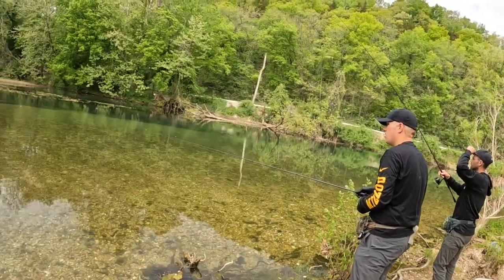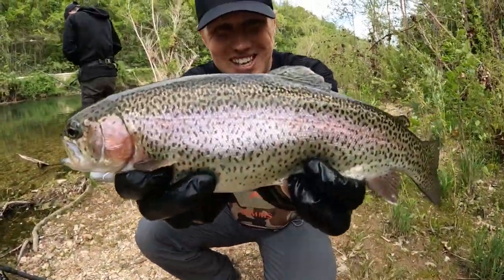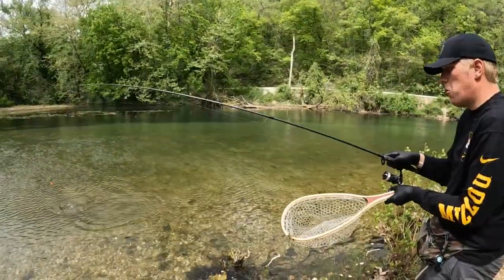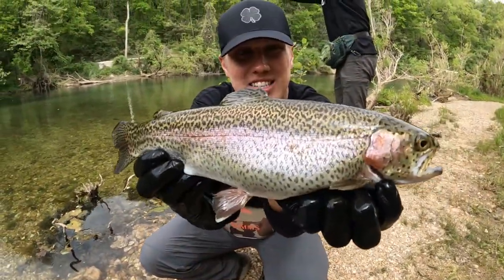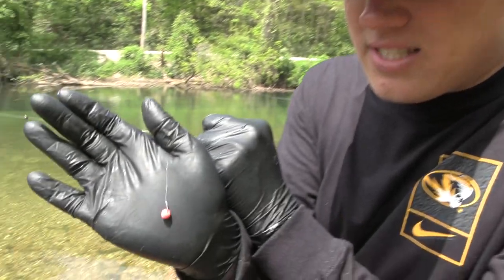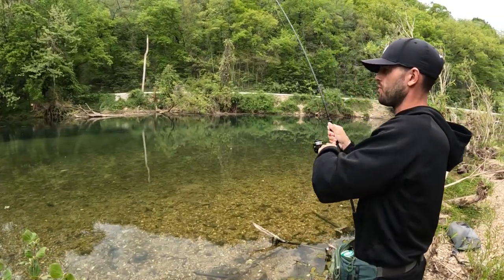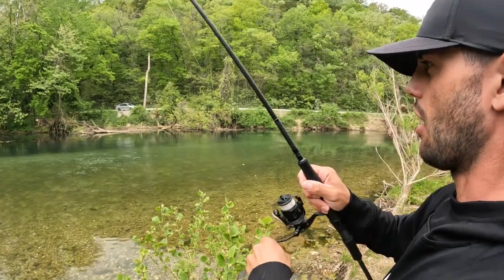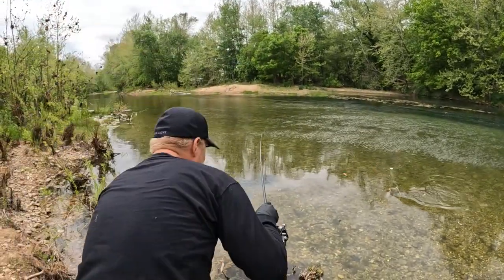Trout Fishing Missouri Roubidoux Creek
Missouri's Roubidoux Creek is a fan favorite for many who opt of out of trout parks. See how to catch rainbows here now in this episode of Pautzke Outdoors.